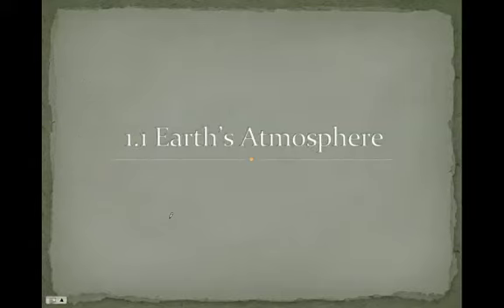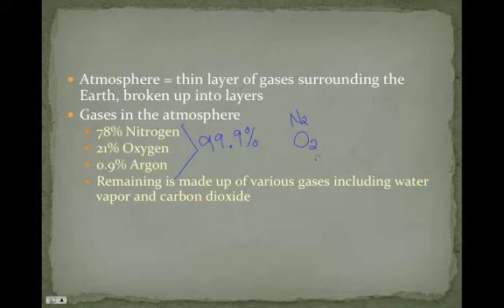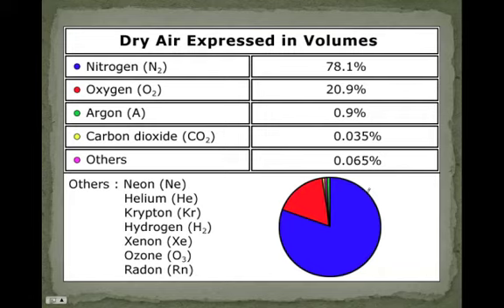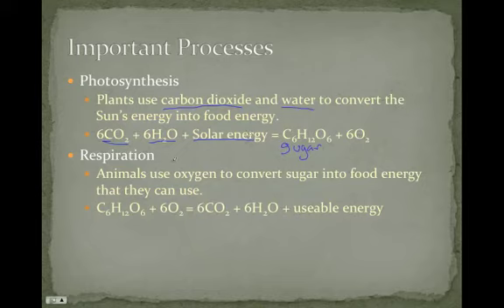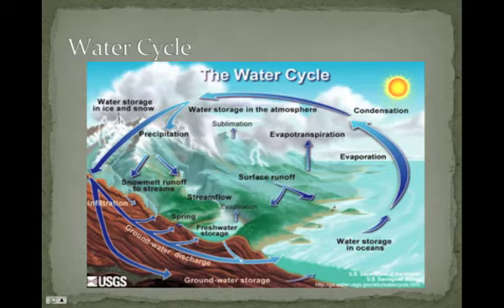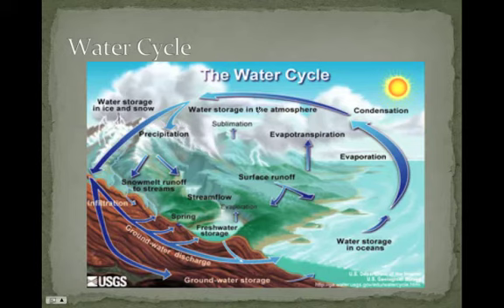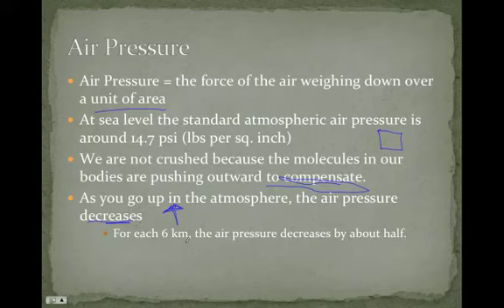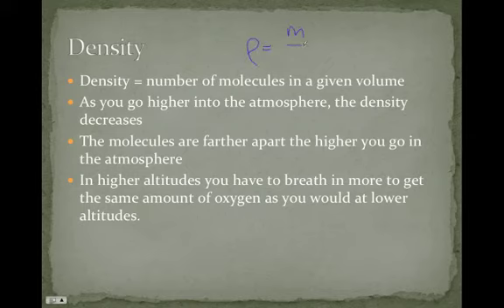1-1 Earth's Atmosphere